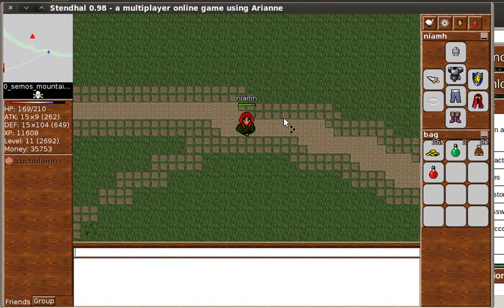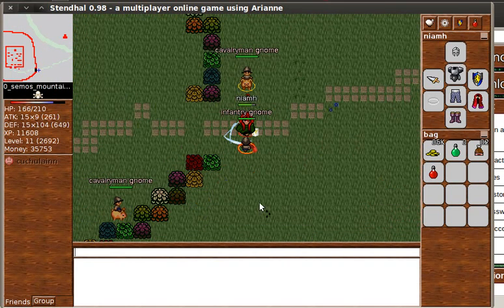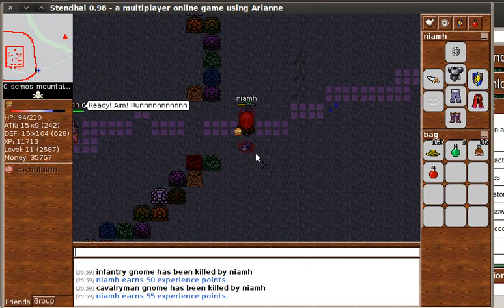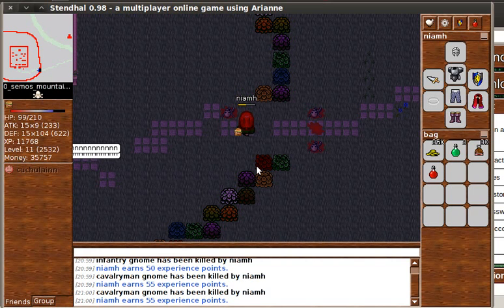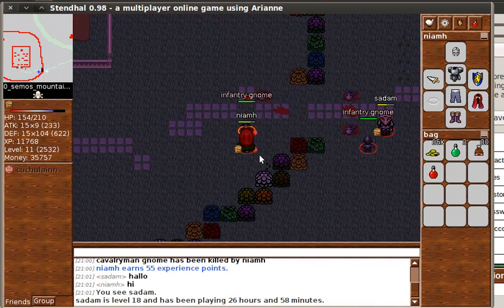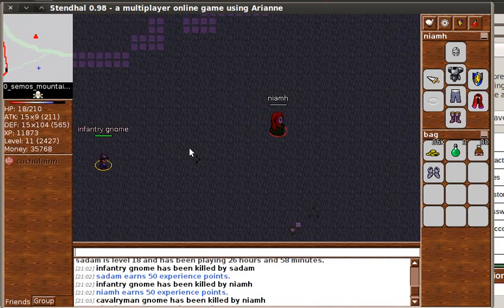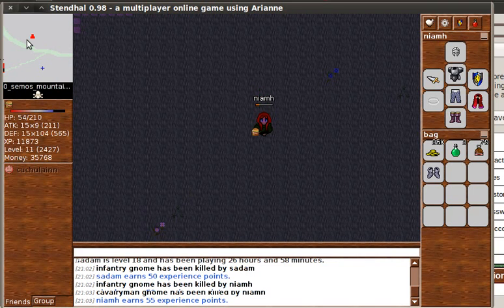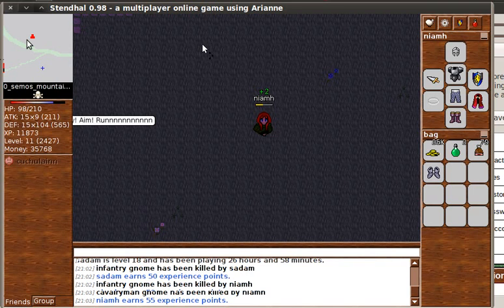Stendhal Game: design insights in a MORPG (niamh visits the gnomes)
Stendhal Game is open source and playable on any platform using Java. In this video a new character explores a gnome village. We give some insights into development for an rpg, what do developers need to consider, to make the game interesting, playable and balanced?